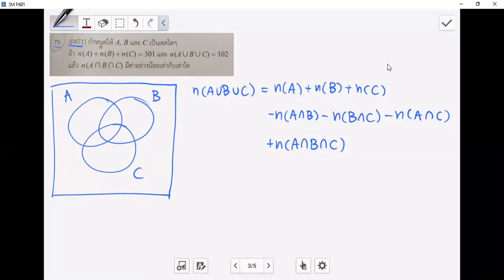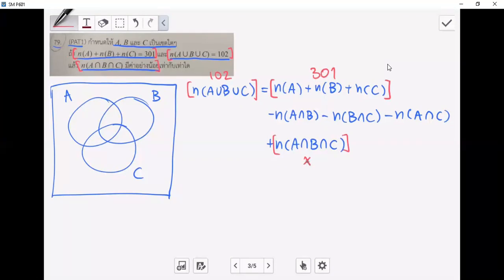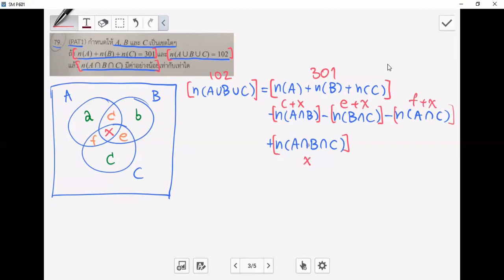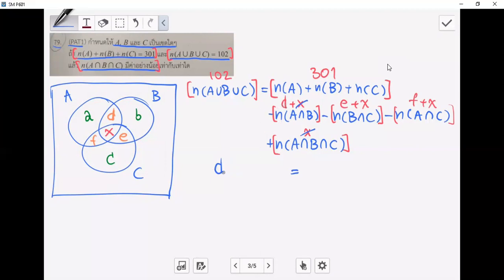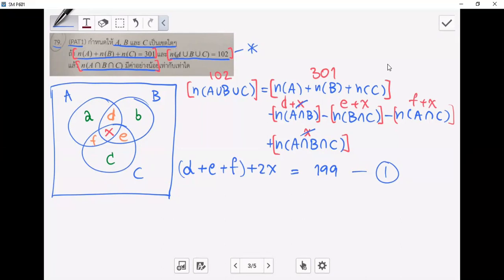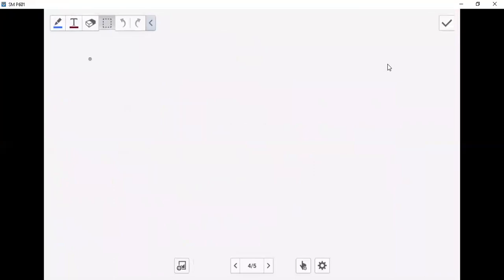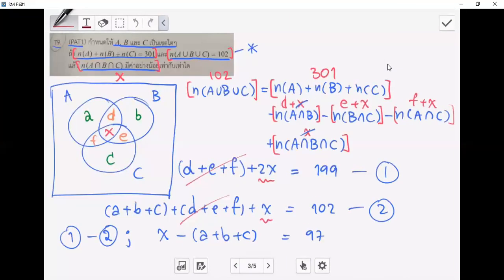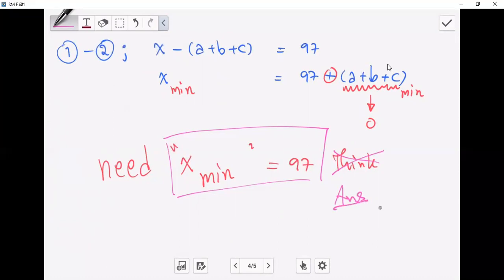Solution to one of the PAT1 "SET" problems | Liveสาระ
I hope this will help you. Feel free to make some comments.  If you like it, I'm gonna make more : )